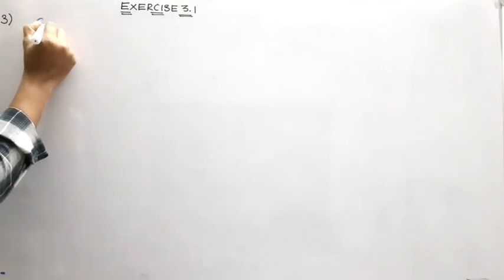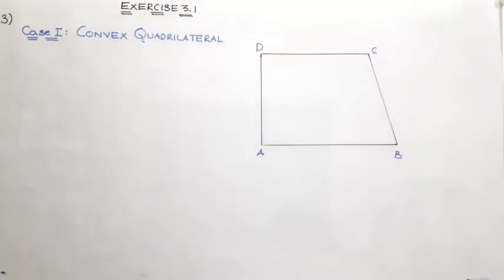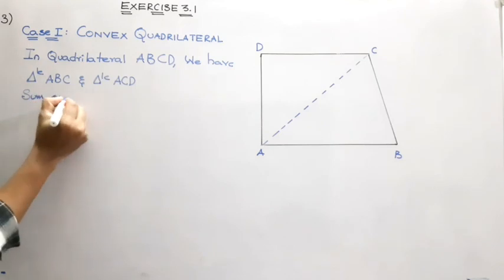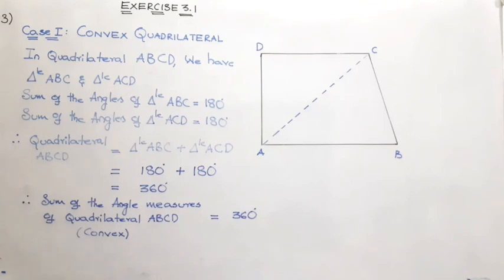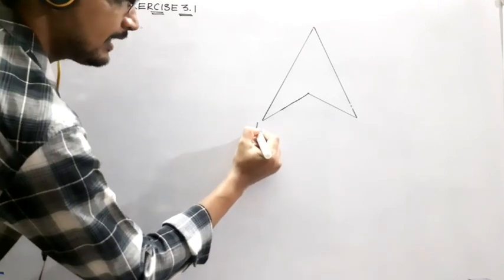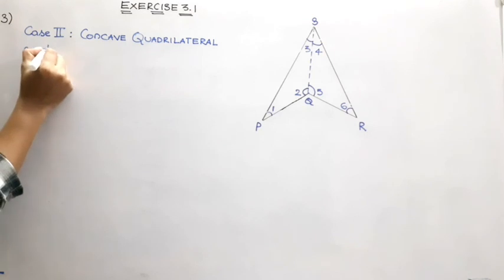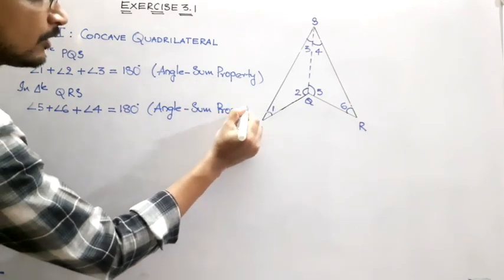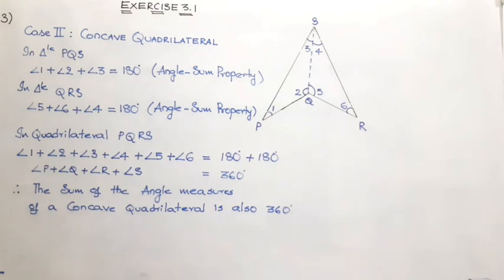8th MAT SEP 17